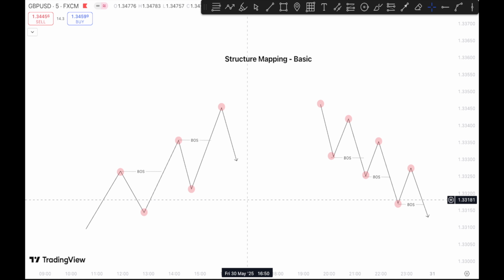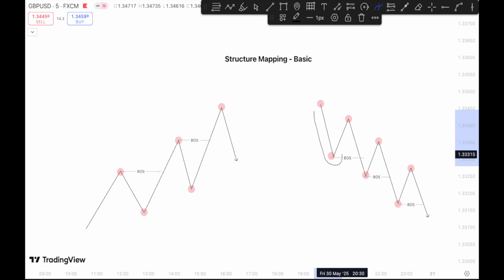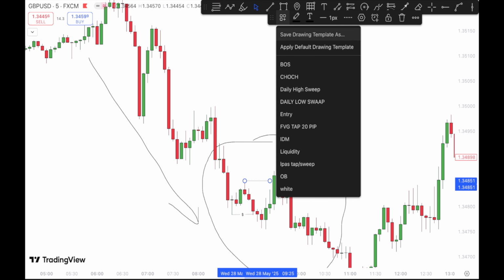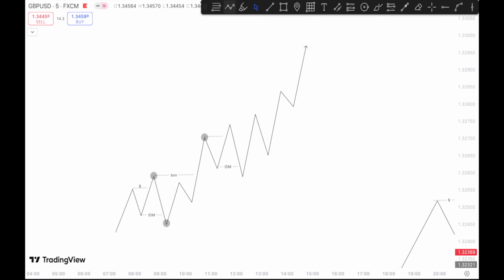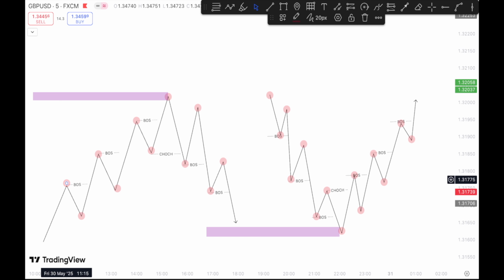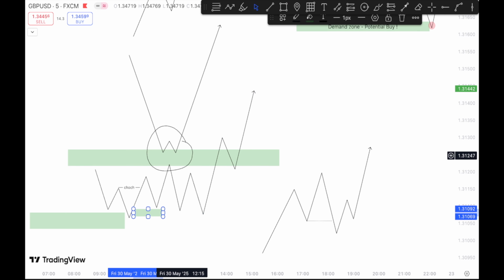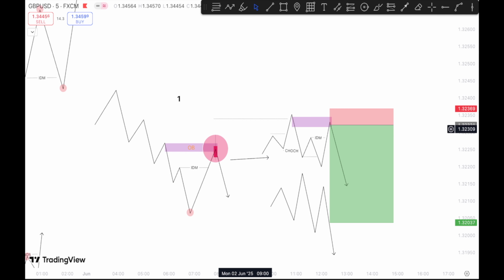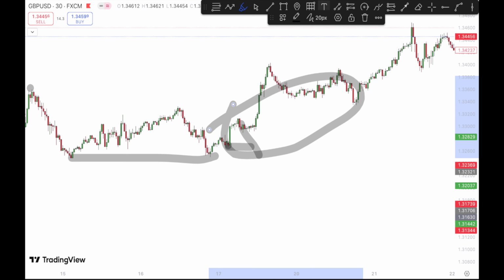Chapter -1 | Structure Mapping & BOS Validation with Inducement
📌 In this video:
We're breaking down Advanced Structure Mapping & Inducement using pure Smart Money Concepts and ICT principles. Whether you're new to trading or refining your edge — this one's packed with value.

💡 Covered in this video:
– Order Blocks & Inducement
– Liquidity Zones & Entry Models
– Real Chart Examples
– No Indicators, Just Logic

Traders who want to:
– Understand ICT & SMC without fluff
– Build a system based on liquidity and logic
– Stop gambling and start trading with structure

🚫 No paid courses. Just raw knowledge.